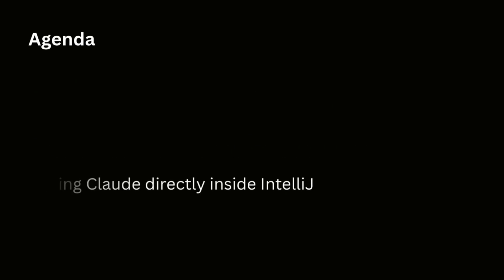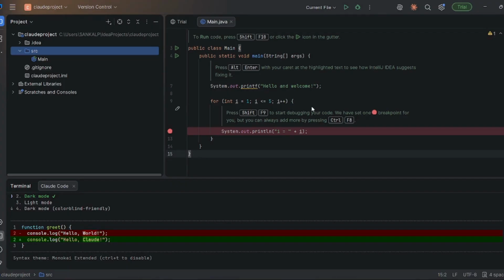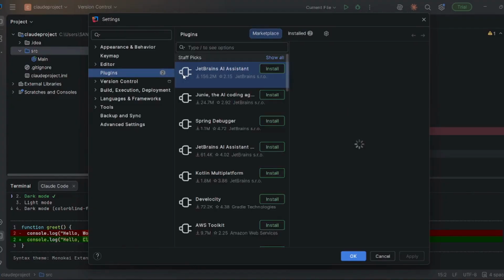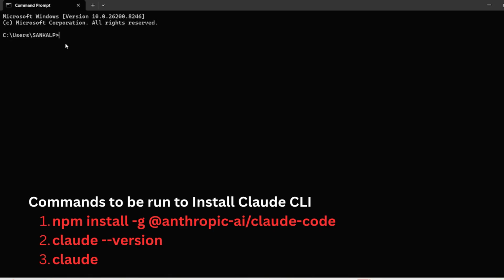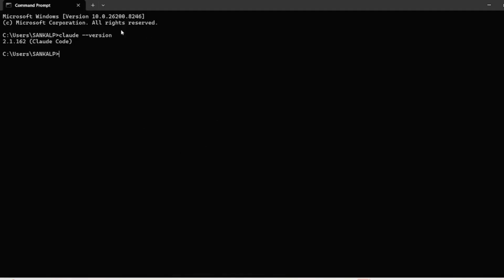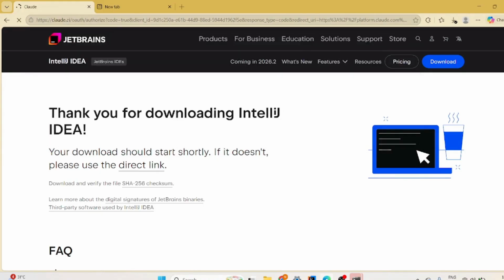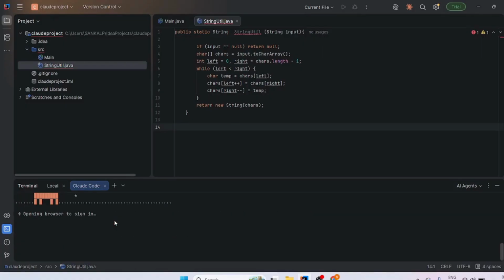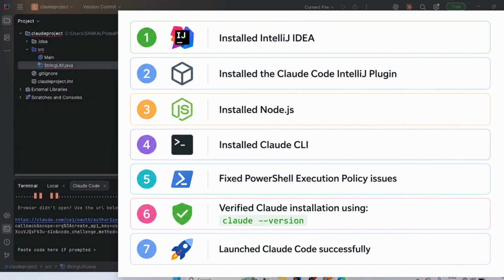How to Install Claude Code in IntelliJ IDEA | Complete Setup & Usage Guide | Claude AI Tutorial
Learn how to install and configure Claude Code (Anthropic CLI) in IntelliJ IDEA step by step.

In this tutorial, you'll learn:

✅ Installing Claude Code CLI
✅ Configuring Claude with IntelliJ IDEA
✅ Authentication and Login Process
✅ Running Claude Commands from Terminal
✅ Using AI-Powered Coding Assistance
✅ Tips for Faster Development

Claude Code is an AI-powered coding assistant that helps developers write, review, debug, and improve code directly from their development environment.

Whether you're a Java developer, Python developer, DevOps engineer, or software engineer, this guide will help you get started quickly.

📌 Commands covered in this video:

claude --version
claude